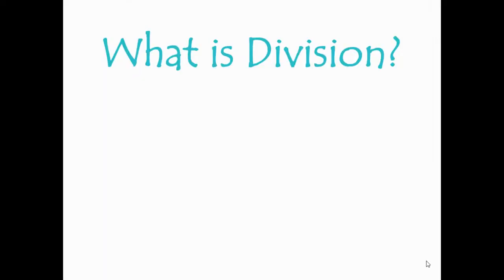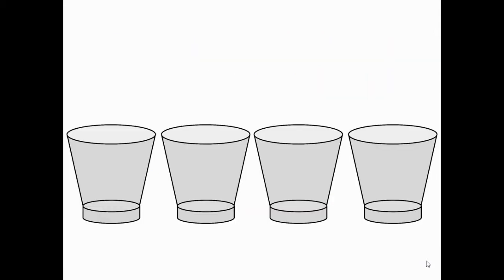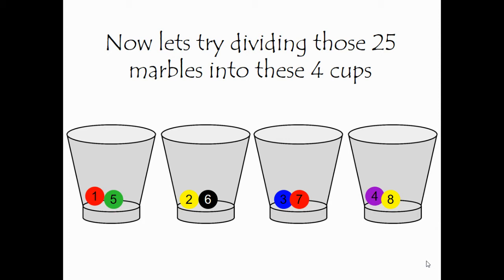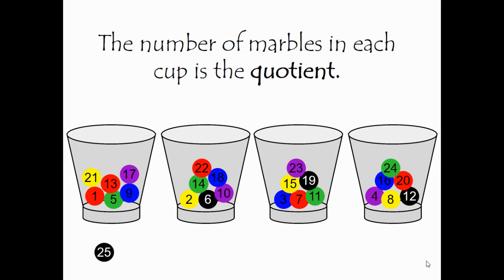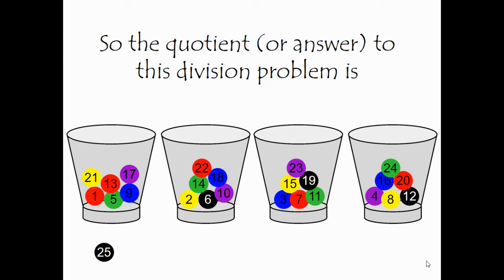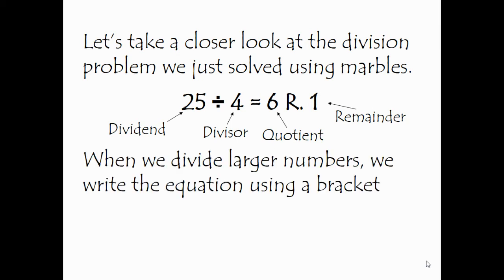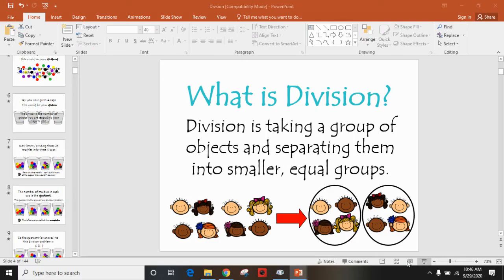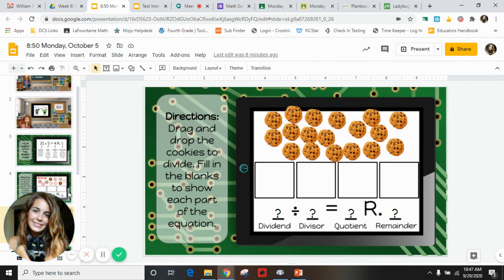Basic Division with Remainders Vocabulary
For practice activities that go with this video, check out this interactive lesson for Google Classroom